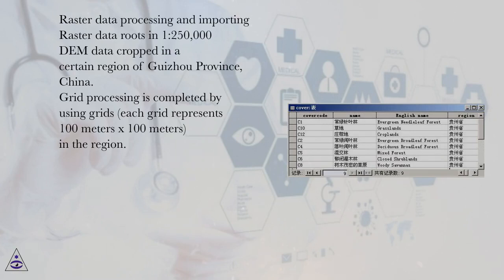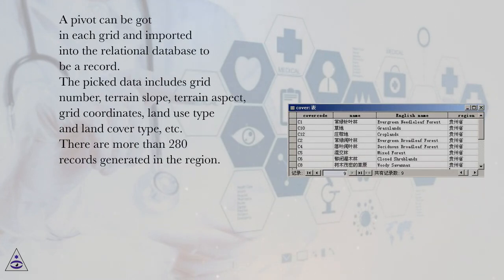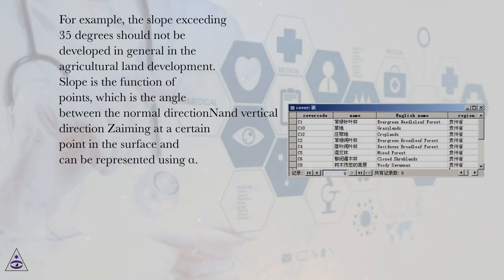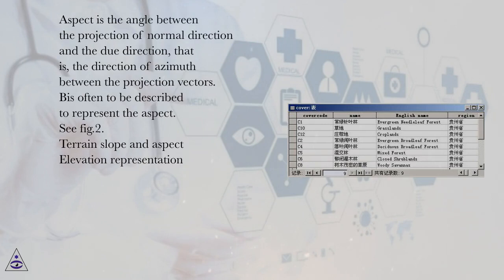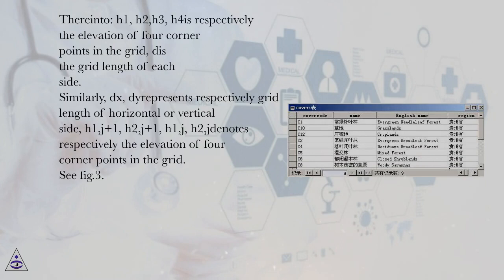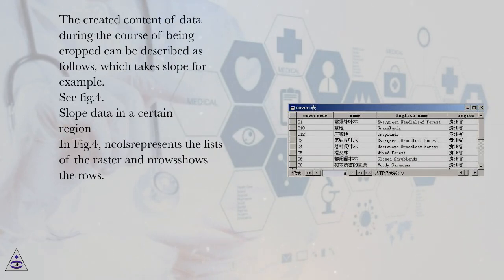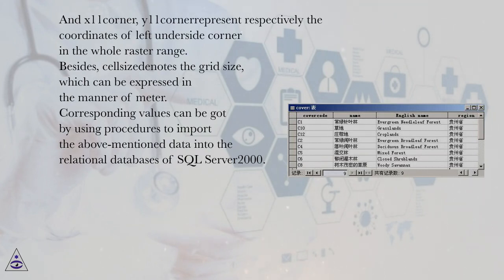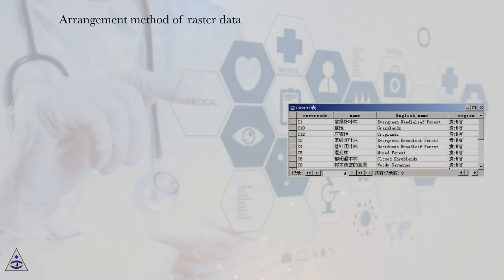Raster data processing and importing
Data Mining Applications in Engineering and Medicine Online Course
Section: Research on Spatial Data Mining in E-Government Information System
Lesson: Raster data processing and importing
Data Mining Applications in Engineering and Medicine.
Introduction
E-Government Information System is the idiographic application of GIS in the field of government departments in the world. There are large amounts of data stored in the database of E-Government Information System. 80 percent of the data is concerned with spatial location. In fact, there are little applications of these data. A great deal of the data is idle, which has caused a huge waste of data due to rarely effectively utilization in practice. Actually, Spatial Data Mining, i.e.SDM, is a kind of important and useful tool in the practical application of E-Government Information System database, and is very useful to find and describe a hidden mode in the particular multi-dimensional data aggregation. It is very necessary to deal with the task of spatial data mining based on E-Government Information System database with different data resources, data types, data formats, data scales. "Mass spatial data and poor knowledge" has become a gap for the development of geo-spatial information science, which requires necessary data mining. SDM can mine automatically or semi-automatically unknown, creditable, effective, integrative or schematic knowledge which can be understood from the increasingly complex spatial database and enhance the ability of interpreting data to generate useful knowledge. And with time goes on, from its beginning, SDM has attracted more and more attention, and achieved some academic and applied results in the field of artificial intelligence, environmental protection, spatial decision-making support, computer-aided design, knowledge-driven image interpretation, intelligent geographic information systems (GIS), and so on.
Although SDM is a kind of important tool in the practical application, it is very difficult to find information manually because the data in the data set grows rapidly. The algorithms on data mining allow automatic mode search and interactive analysis.
This lecture consists of six components. The first section is the introduction. Section 2 provides the data characteristics analysis of E-Government Information System. The third section describes the course of spatial data mining. And section 4 presents the examples of spatial data mining. The next section gives the conclusions. And the last one is the acknowledgement. Especially, in this lecture, a useful application example on land utilization and land classification in a certain county of Guizhou Province, China, is presented to describe the course of SDM. Thereinto, a derived star-type model was used to organize the raster data to form multi dimension data set. Under these conditions, clustering method was utilized to carry out data mining aiming at the raster data. Based on corresponding analyses mentioned in this lecture, users could find out which types of vegetation were suitable for being cultivated in this region by using related knowledge in a macroscopic view. Therefore, feasible service information could be provided to promote economic development in the region.